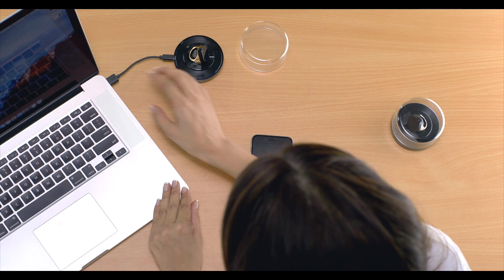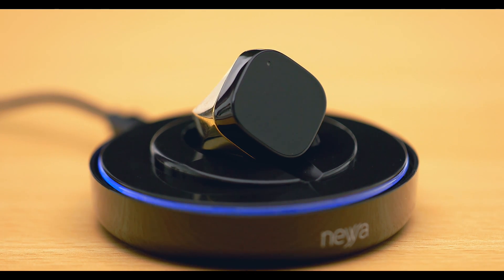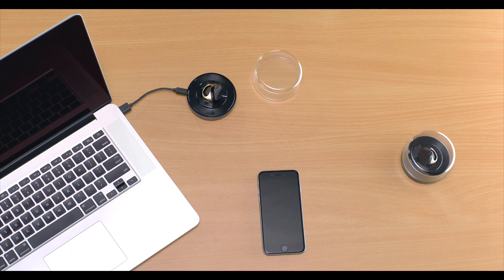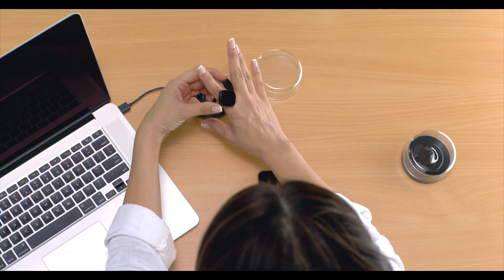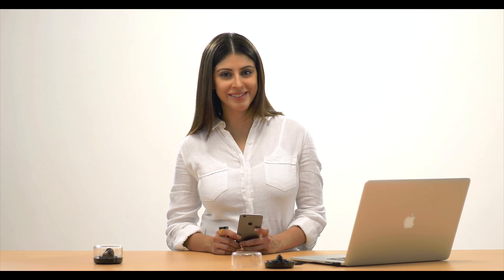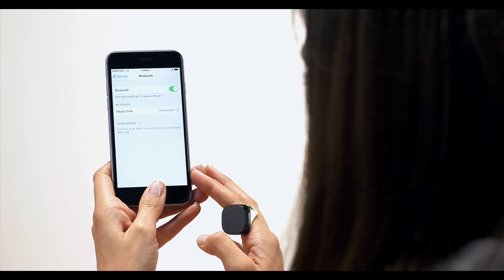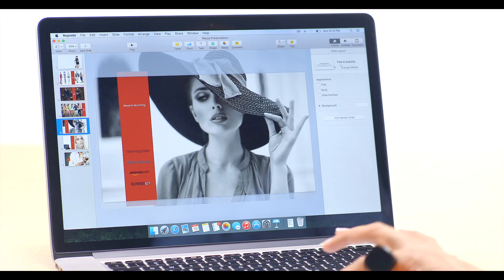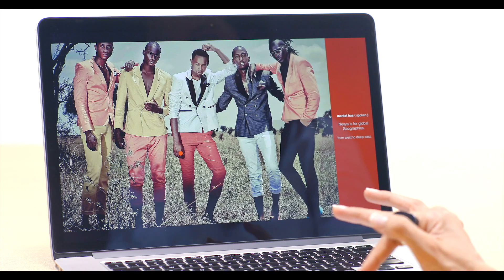Neyya Smart Ring - iOS & OS X Setup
Neyya is a Smart Ring designed for Executives, Entrepreneurs and the Technology savvy generation.